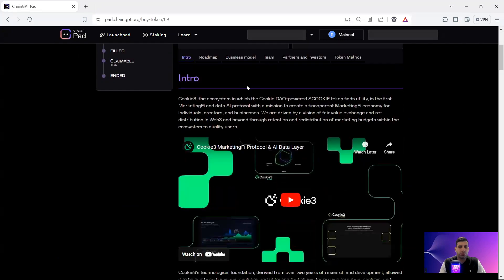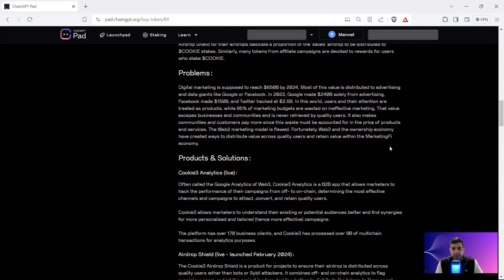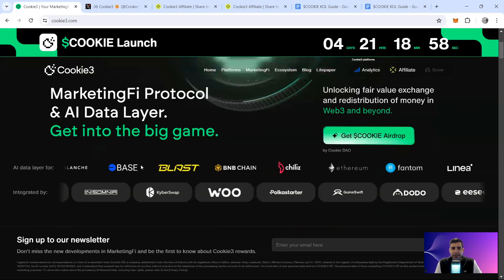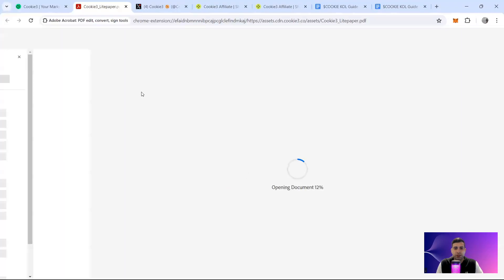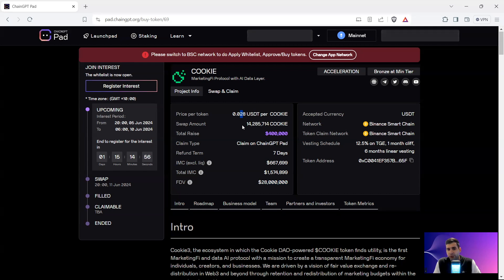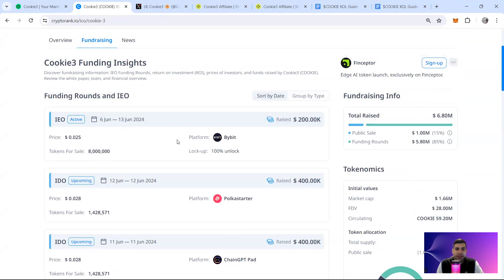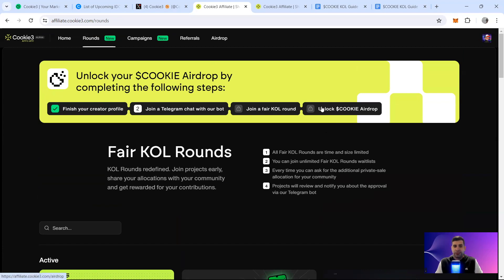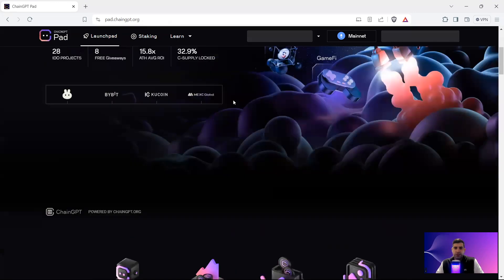Cookie3: The #1 Web3 MarketingFi and AI Data Layer in Web3!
Welcome to the Techfanaticofficial channel, your honest guide to the Cryptoverse.

Today I cover Cookie3 which is the best MarketingFI AI data layer in web3.

00:00 ​Introduction to Cooki3 Platform , unique selling point and roadmap
5:20 Token utility and tokenomics $COOKIE
9:15 VC Partners and Advisors
11:05 Social and marketing and campaigns
12:55 Unique benefits of the app
13:32 IDO and Listing info and final thoughts

Ticker: $COOKIE3
Launchpads: ChainGPT Pad and Polkastarter
Listing: 13th June
Blockchain: Eth and BNB
DEX and CEX: Multiple DEX and CEX such as Bybit